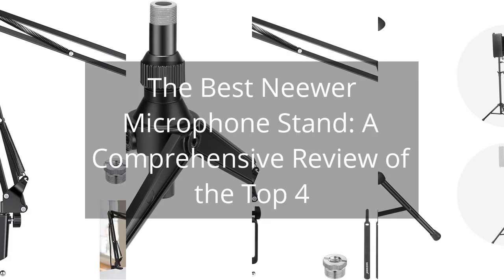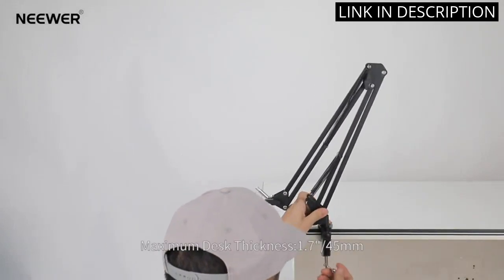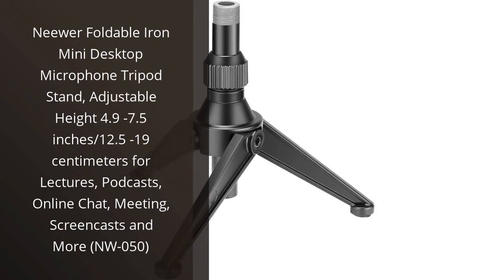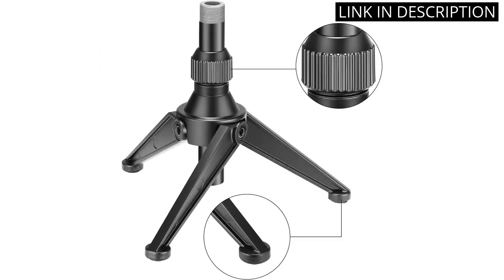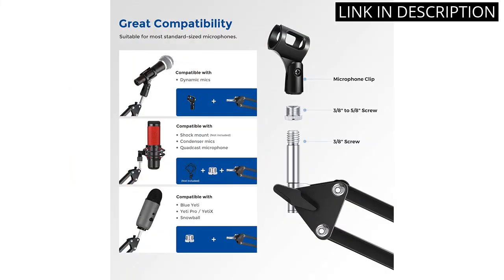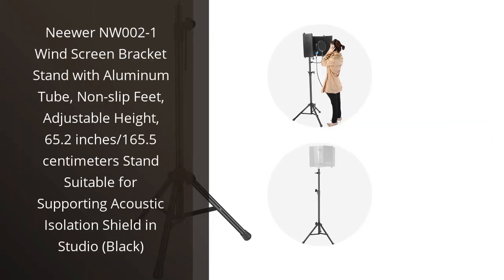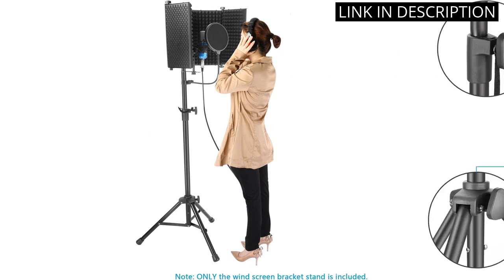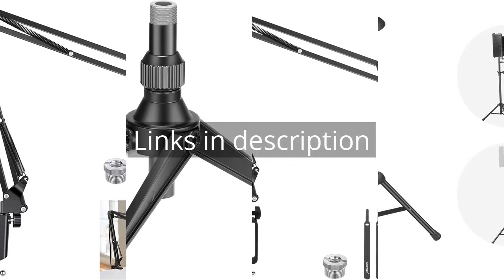【Neewer microphone stand】The Best Neewer Microphone Stand: A Comprehensive Review of the Top 4 🥇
✋  Here are the best neewer microphone stand: a comprehensive review of the top 4 available on the market.

🔽🔽🔽 PURCHASE LINKS NEEWER MICROPHONE STAND 🔽🔽🔽

1) Neewer Microphone Arm Stand, Suspension Boom Scissor Mic Arm Stand with 3/8” to 5/8” Screw and Cable Ties Compatible with Blue Yeti, Snowball, Yeti X, Quadcast and Other Mics, Max Load 1.5kg

2) Neewer Foldable Iron Mini Desktop Microphone Tripod Stand, Adjustable Height 4.9 -7.5 inches/12.5 -19 centimeters for Lectures, Podcasts, Online Chat, Meeting, Screencasts and More (NW-050)

3) NEEWER Microphone Arm Stand, Suspension Boom Scissor Mic Arm Stand with 3/8" to 5/8" Screw and Cable Ties Compatible with Blue Yeti Snowball Yeti X Quadcast, etc. Max Load 3.3lb/1.5kg (Black)

4) Neewer NW002-1 Wind Screen Bracket Stand with Aluminum Tube, Non-slip Feet, Adjustable Height, 65.2 inches/165.5 centimeters Stand Suitable for Supporting Acoustic Isolation Shield in Studio (Black)

00:00 - Intro
00:06 - 1) Neewer Microphone Arm Stand, Suspension Boom Scissor Mic...
00:44 - 2) Neewer Foldable Iron Mini Desktop Microphone Tripod Stand,...
01:16 - 3) NEEWER Microphone Arm Stand, Suspension Boom Scissor Mic...
01:48 - 4) Neewer NW002-1 Wind Screen Bracket Stand with Aluminum...
02:25 - Outro